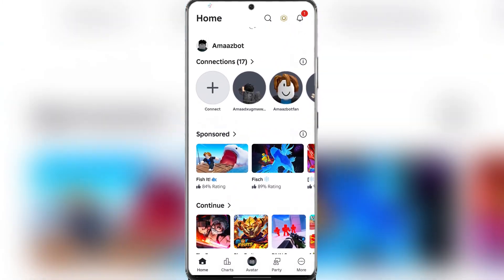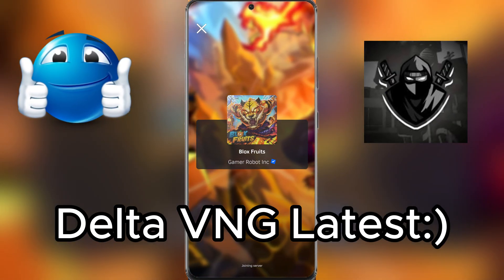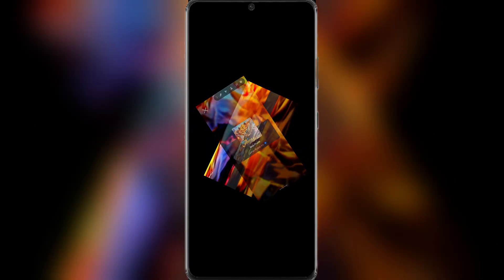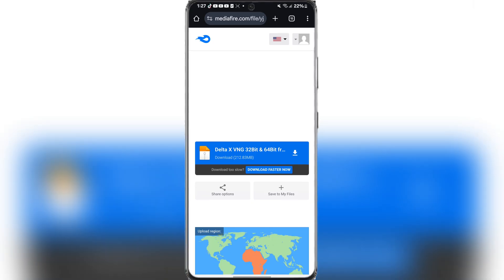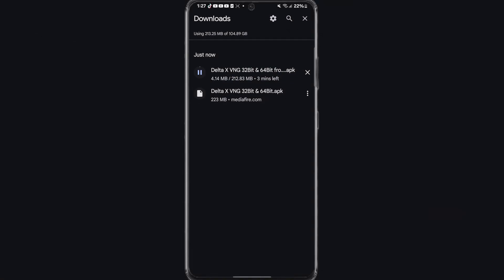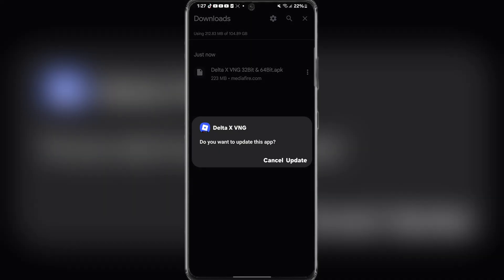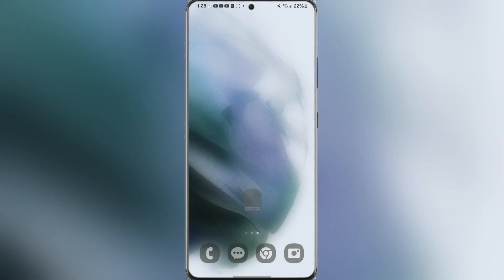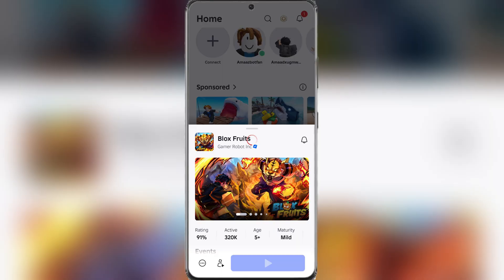Download & Install Latest updated Delta VNG Executor for Android | Updated VNG Roblox Delta Executor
In this video, I’ll show you how to **download and install the latest version of Delta Executor** for Android — fully updated for 2025! Whether you're new to Roblox script executors or looking for the newest Delta update, this guide has everything you need.

⚠️ **Delta Executor** is one of the most popular and powerful Roblox script executors for Android, allowing you to run scripts easily with a smooth UI and high compatibility.